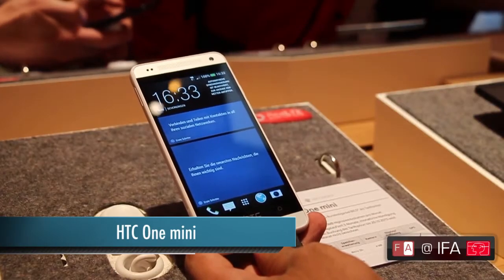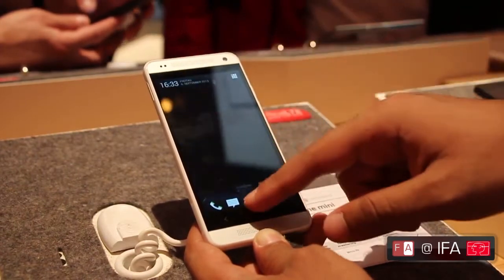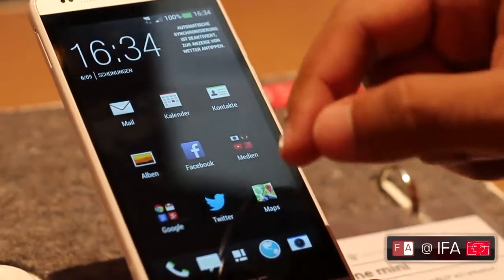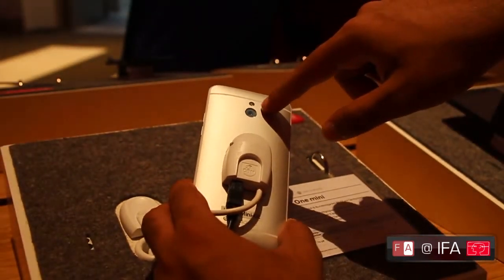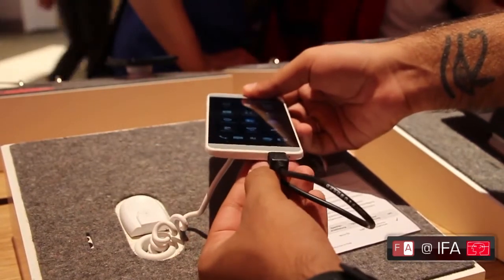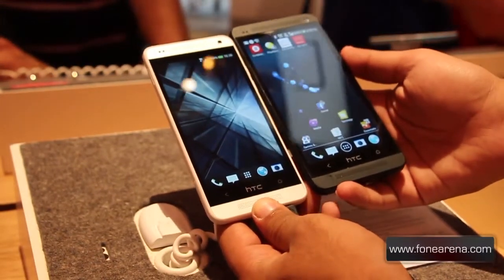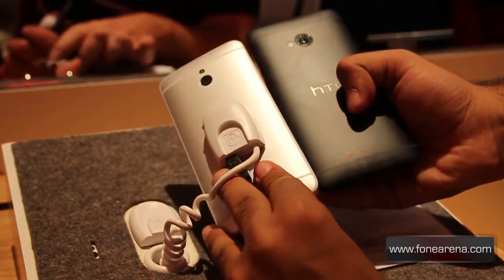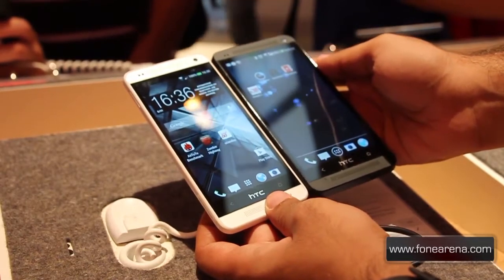HTC One Mini Hands On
takes a hands on look at the HTC One Mini at IFA 2013.